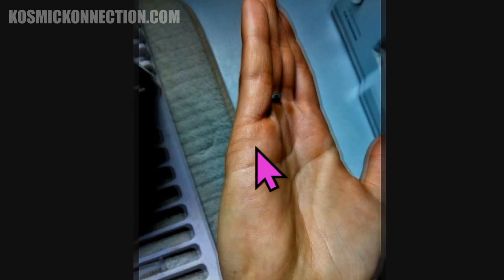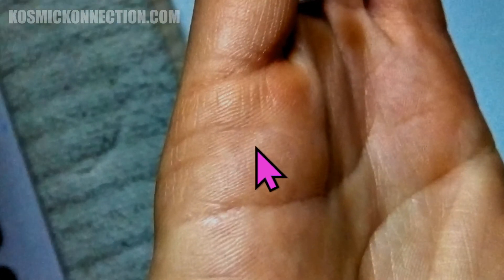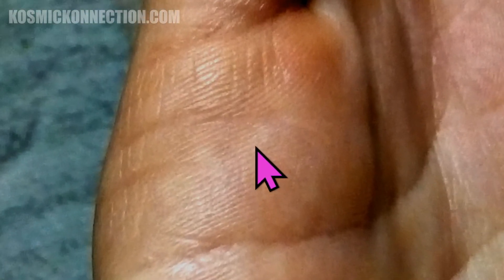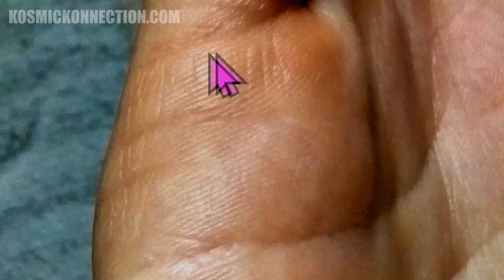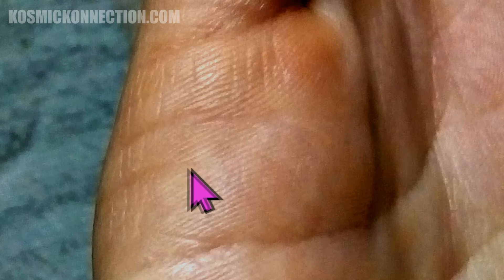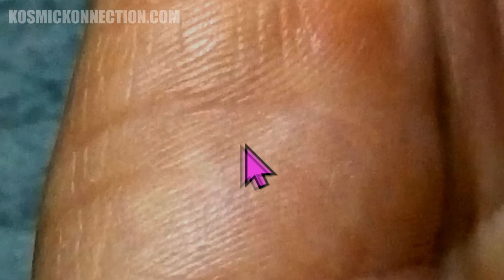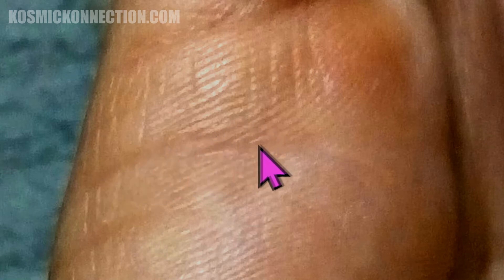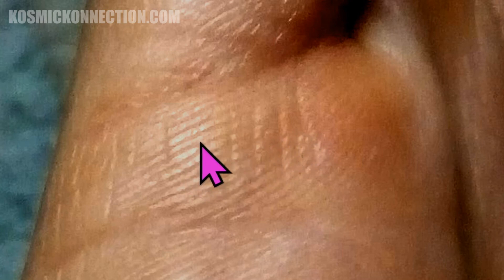HOW TO FIND Your MARRIAGE & CHILDREN LINES !!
Marriage & Children Lines will show just under the Pinky Finger on the Right Hand.

Kat Anders has a Master's Degree in the Health Sciences, a bachelor's Degree in music, and has performed over 6000 hand readings for well over 35 years.